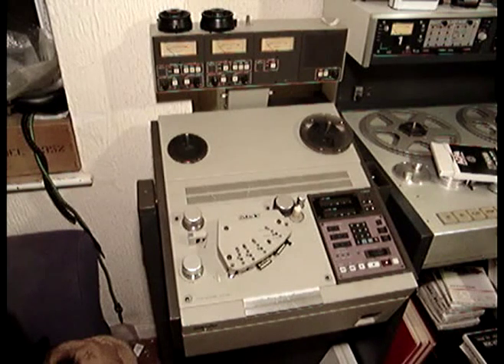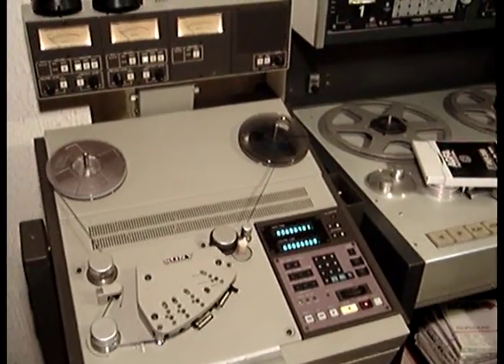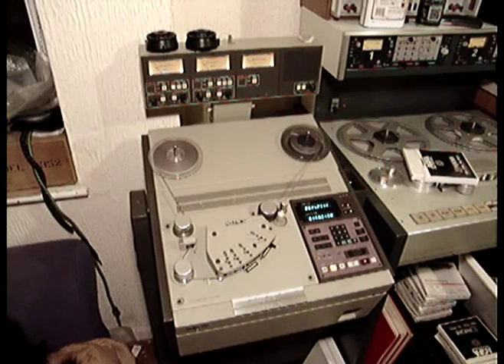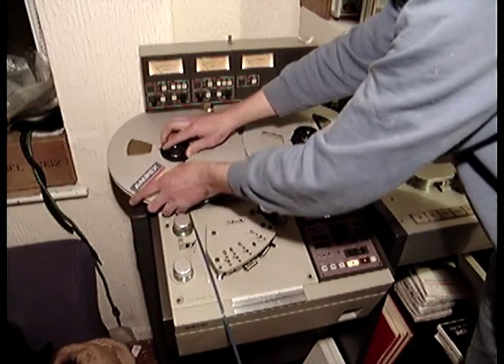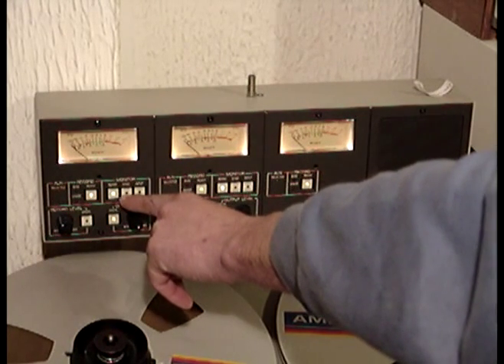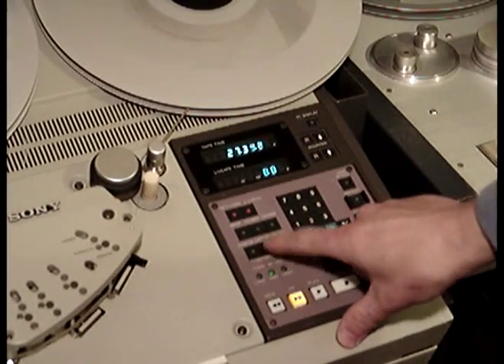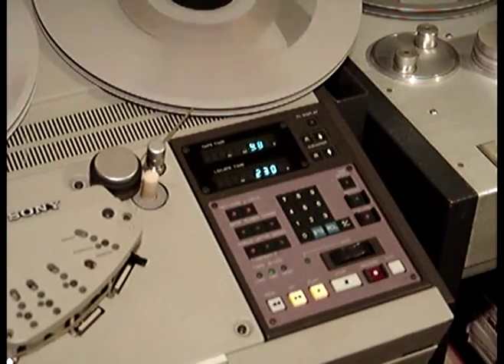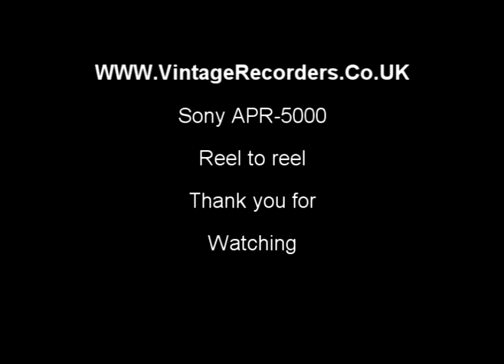SONY APR-5000 APR-5003 reel to reel tape recorder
On the front it states its an APR-500, on the rear it states its a APR-5003, this is one of the few pro Sony analouge reel to reel tape recorders, built in the early 80's its gor more features than the Studers of its time and does sound great.